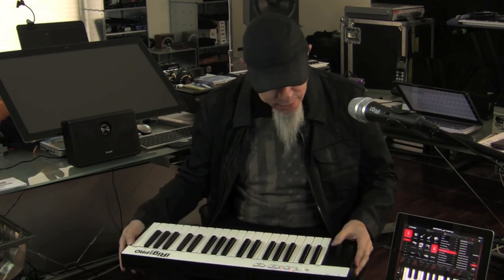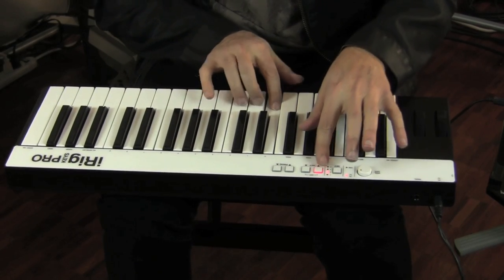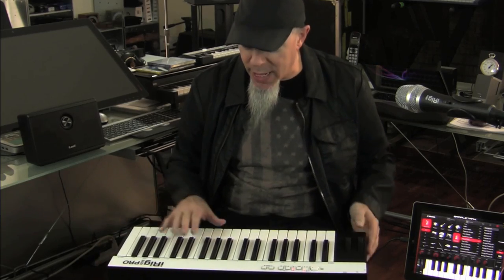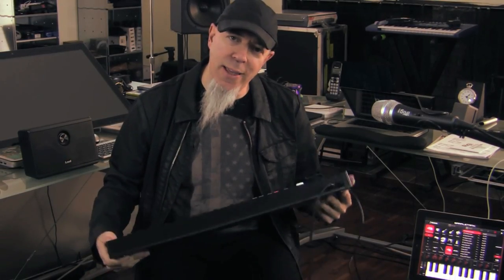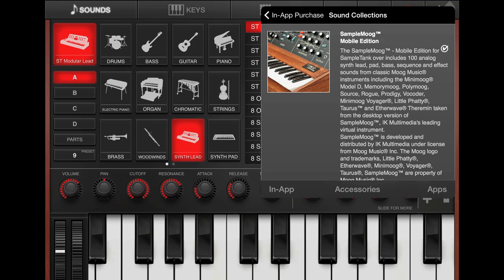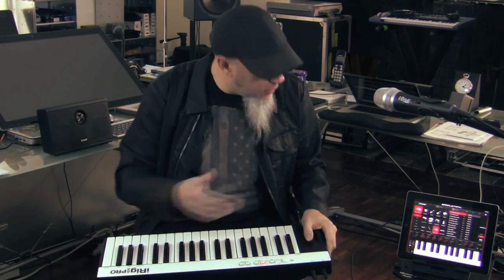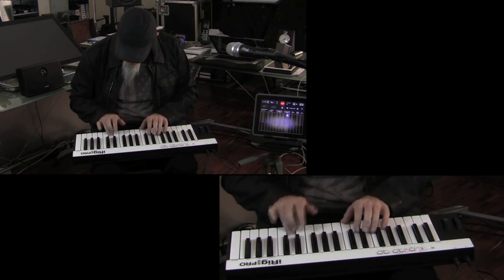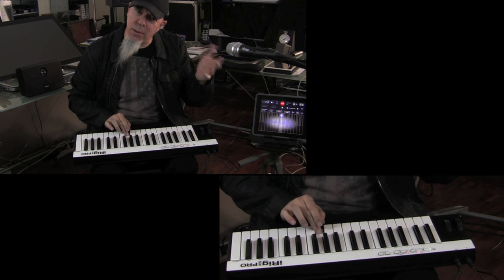Jordan Rudess plays iRig KEYS PRO universal mobile keyboard for iPhone, iPod touch, iPad, Mac/PC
See Jordan Rudess, accomplished keyboard player for the band Dream Theater, play iRig KEYS PRO with various IK iPad apps like SampleTank.  Jordan was already a fan of iRig KEYS and really enjoys taking iRig KEYS PRO for a spin with its full-size keys yet still compact size.  Check out Jordan's amazing playing in this video.

iRig KEYS PRO gives you the best of both worlds. It's a super-compact, bus-powered, "plug and play" MIDI controller that you can use anytime and anywhere. Yet despite it's small footprint, if offers full-size, velocity-sensitive keys, allowing for a realistic playing feel. With its 37-key (3-octave) keyboard, you can play legitimate two-handed parts. What's more, it has loads of pro performance features, and comes with cables and software for iOS devices — Lightning and 30-pin — and USB for Macs or PCs.